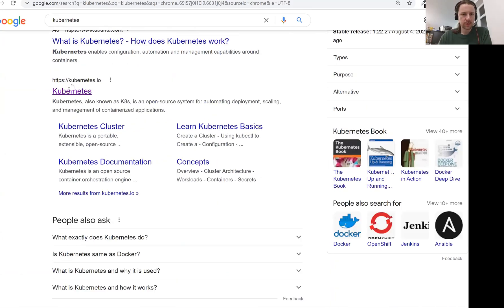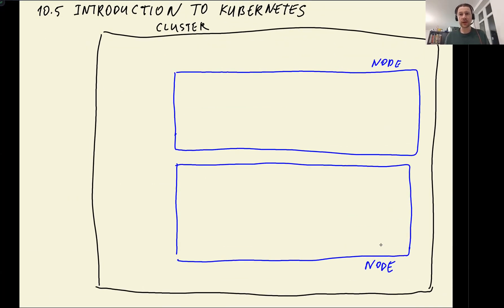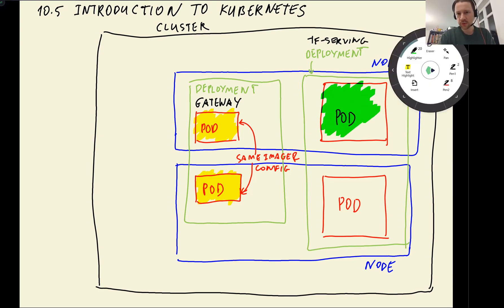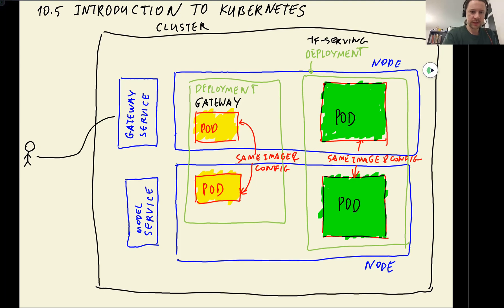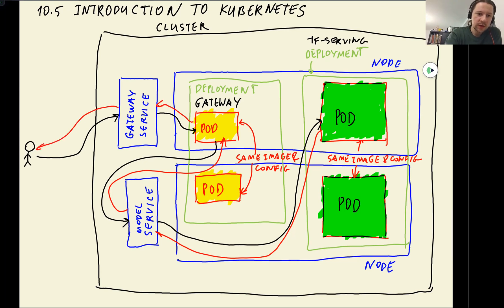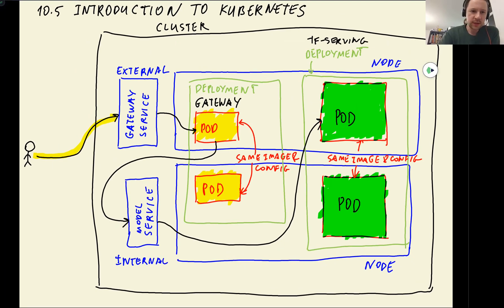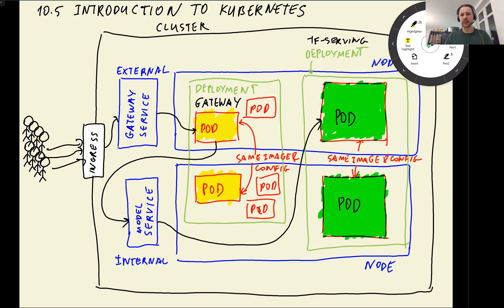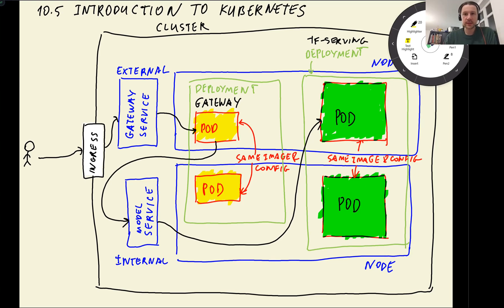ML Zoomcamp 10.5 - Introduction to Kubernetes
Timecodes:

00:00 What is Kubernetes
00:53 Kubernetes cluster / nodes / pods / deployments
03:50 Services and ingress
07:35 Scaling
08:52 Scope for ML Zoomcamp
09:26 Summary